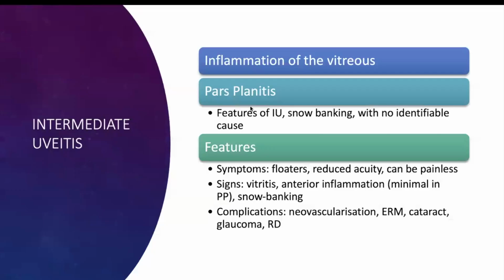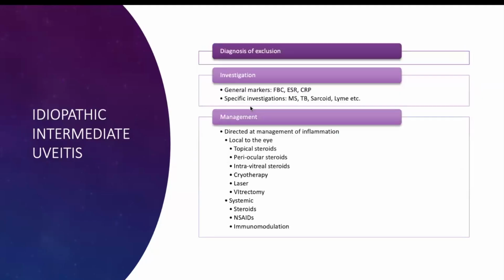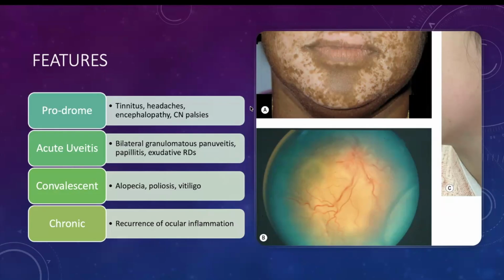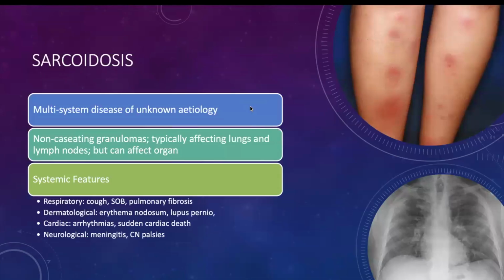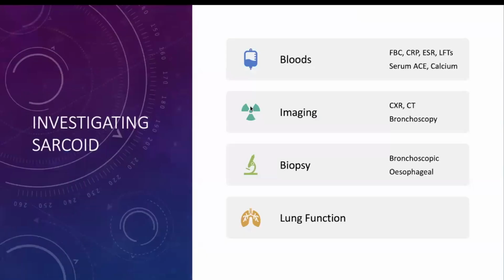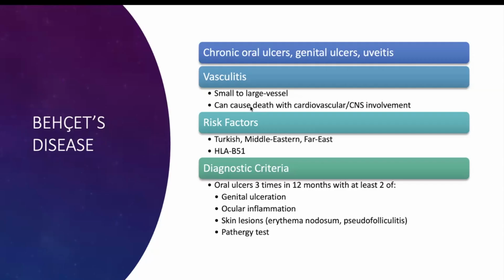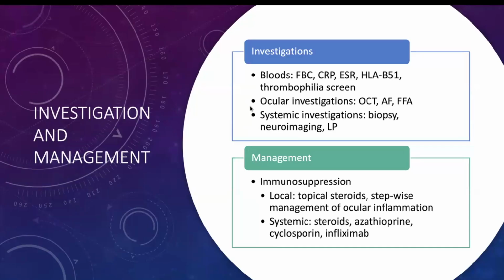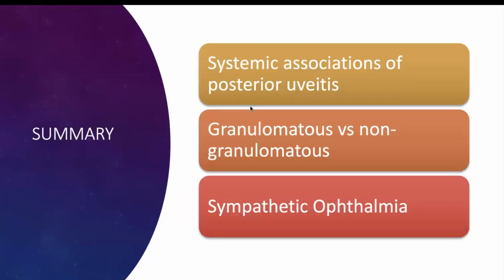Posterior Uveitis & Systemic Disease | VKH, Sarcoidosis, Behçet’s & Sympathetic Ophthalmia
In this session, we cover panuveitis in the context of systemic disease, focusing on how to recognise sight-threatening patterns and differentiate overlapping conditions. We also discuss  sympathetic ophthalmia, with practical relevance for real-world clinics.

Key themes include:
⭐ How panuveitis presents clinically, common complications, and why it often reflects underlying systemic disease.
⭐ A structured approach to investigating panuveitis, including infective, inflammatory, and masquerade causes.
⭐ Vogt–Koyanagi–Harada (VKH) disease: pathophysiology, clinical phases, ocular features, and diagnostic criteria.
⭐ Sarcoidosis and Behçet’s disease as causes of panuveitis, with distinguishing ocular and systemic features.
⭐ Sympathetic ophthalmia: how it mimics VKH, the importance of trauma or surgical history, and long-term implications.
⭐ Principles of management, including early systemic steroids, immunosuppression, and multidisciplinary care.

Take-home messages:
🌟 Panuveitis should always prompt consideration of systemic inflammatory disease.
🌟 VKH and sympathetic ophthalmia can appear clinically similar - history is critical.
🌟 Imaging plays a central role in diagnosis and monitoring disease activity.
🌟 Many causes require early systemic treatment to prevent irreversible visual loss.
🌟 Long-term follow-up and MDT input are often essential.